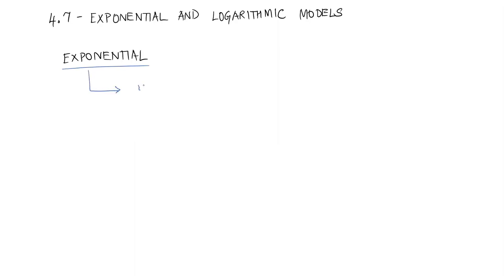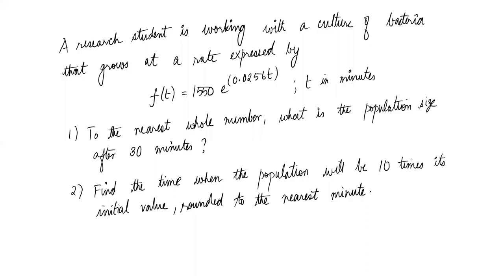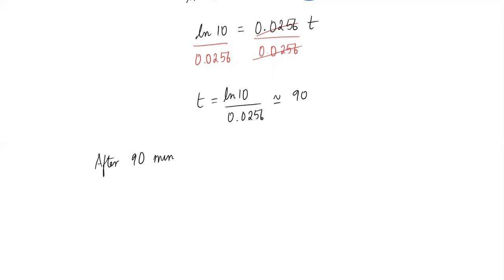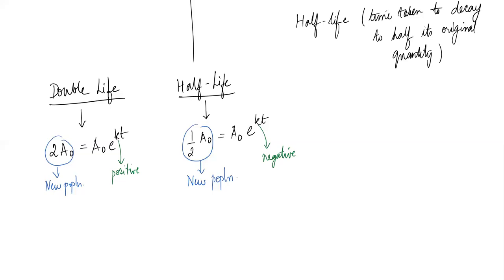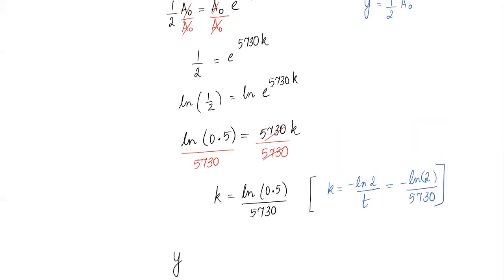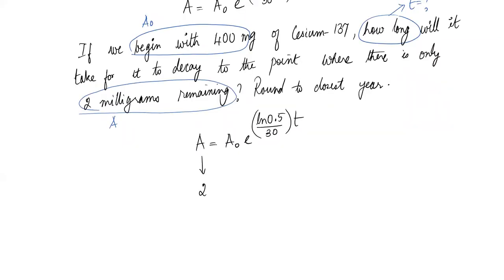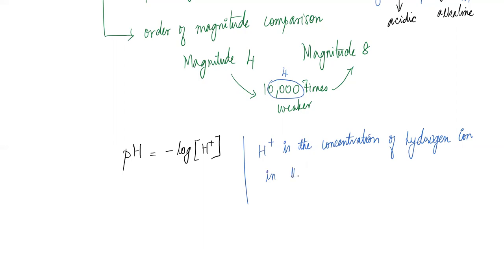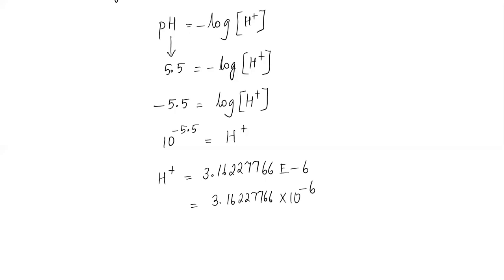Math02 Lecture Overview MAlbert 4.7